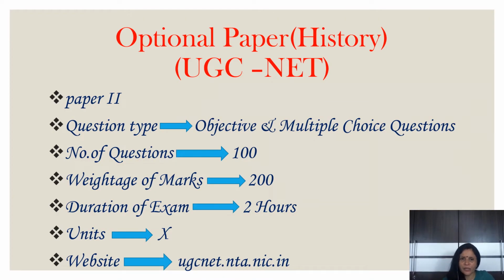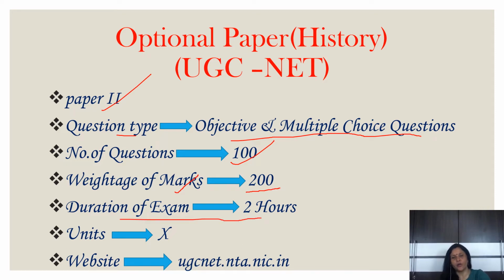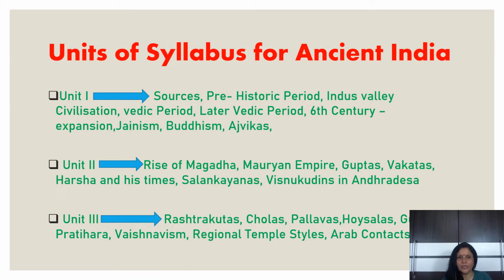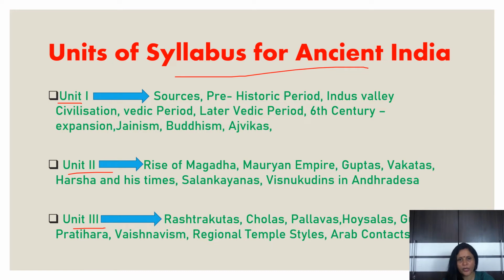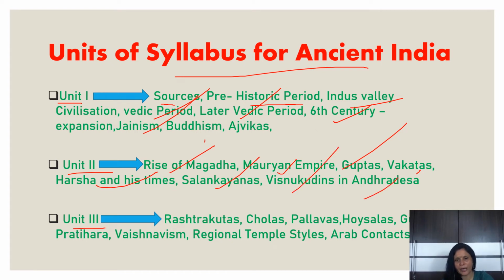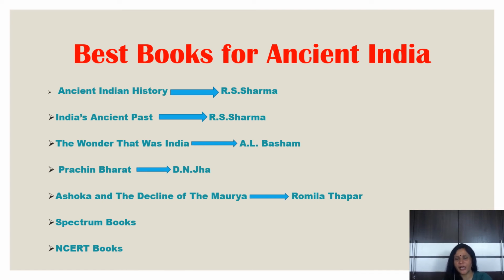UGC NET --(Syllabus, Recommended Books & Preparation of Ancient Indian History)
UGC- NET EXAM IS CONDUCTED TWO TIMES A YEAR FOR THE POST OF ASSISTANT PROFESSOR AND CANDIDATES WHO QUALIFY IN THIS EXAM , THEY ARE ALSO ELIGIBLE FOR JRF. EXAM CONSISTS OF TWO PAPERS . FIRST PAPER IS COMPULSORY AND SECOND PAPER IS OPTIONAL. EXAM IS OF THREE HOURS, CANDIDATE HAS TO ANSWER 150 QUESTIONS AND EXAM IS OF 300 MARKS.
Link of two useful  videos  on UGC-Net Syllabus & Preparation which has already been uploaded in my channel